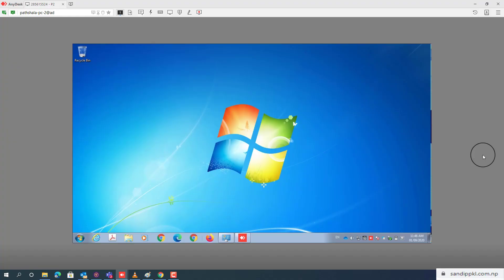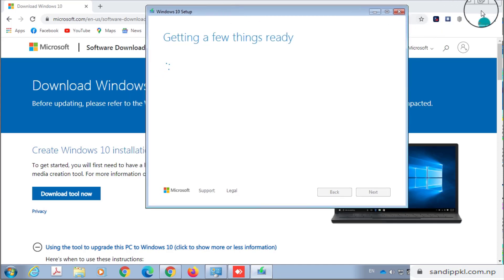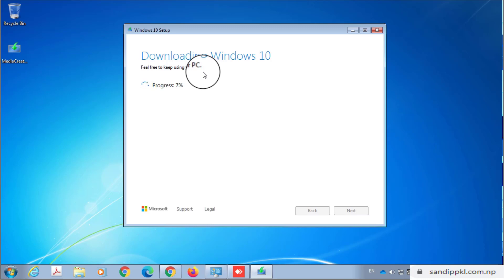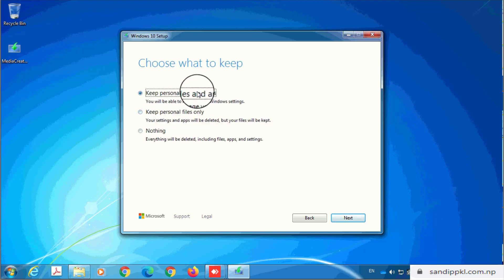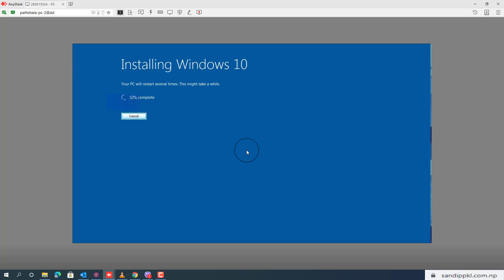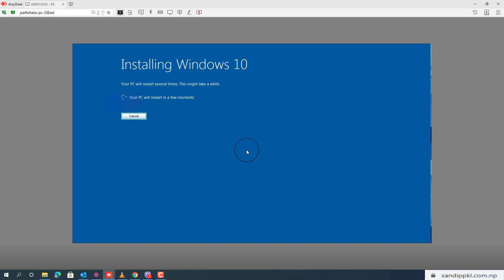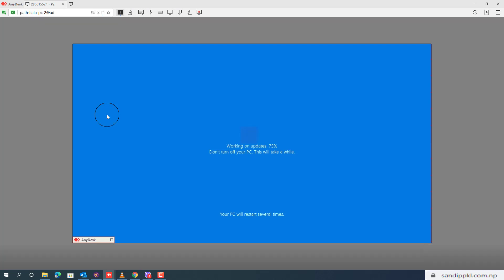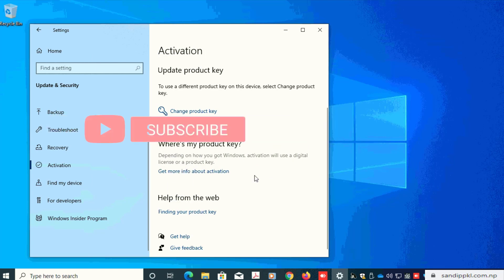How to Upgrade Windows 7 to Windows 10 for Free in 2020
Learn How to Upgrade to Windows 10 for Free?
Learn How to Upgrade Windows 7 to Windows 10 for Free in 2020 ?